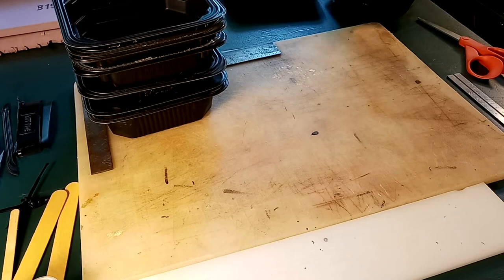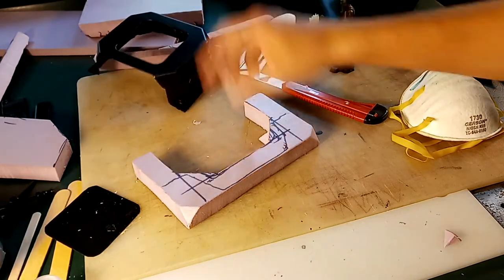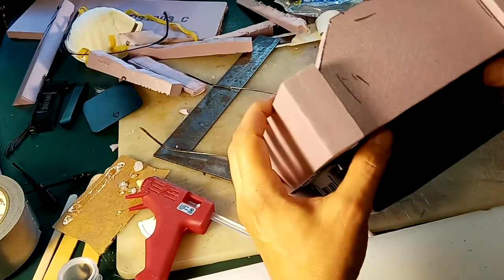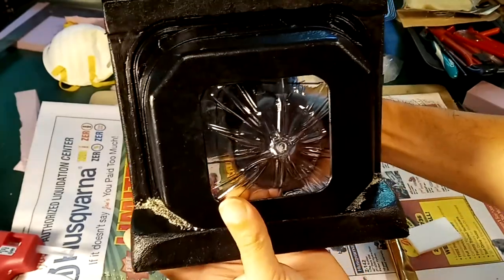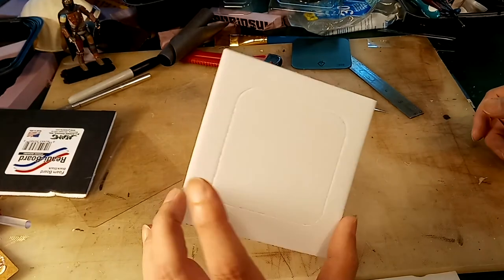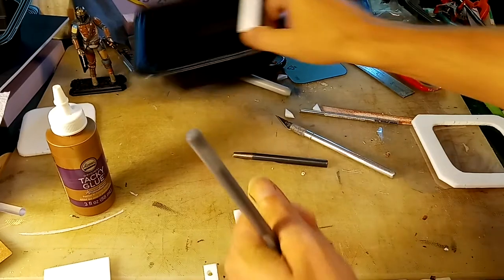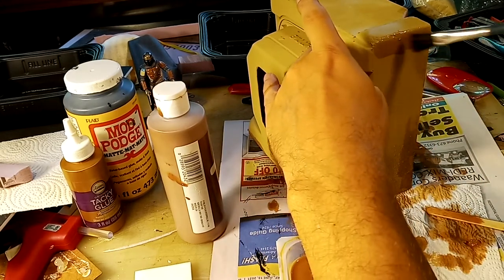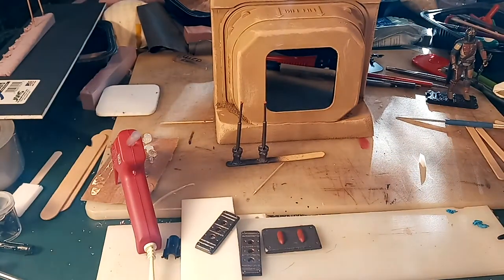Making Star Wars, Tatooine Building From Recycled Ramen Tray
Making a building for your Star Wars figures display using a ramen tray and insulation foam. This is my first DYI video and I made it during the 2021 heatwave, I'm learning to film and edit, I'll get better.